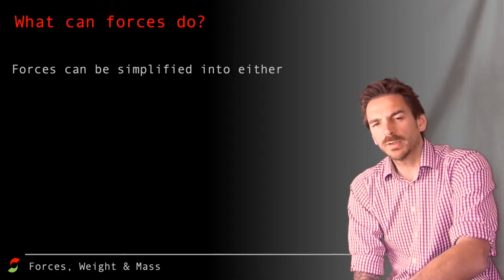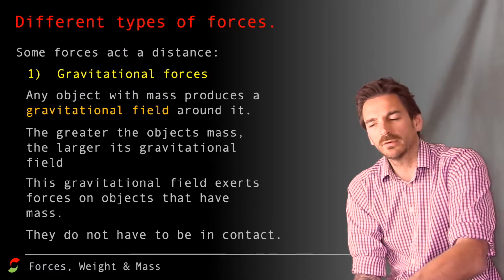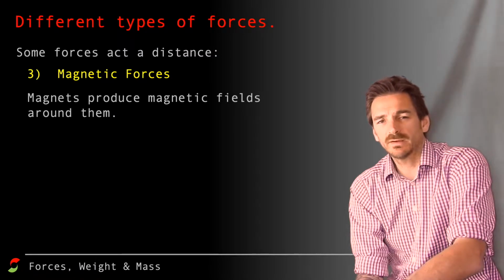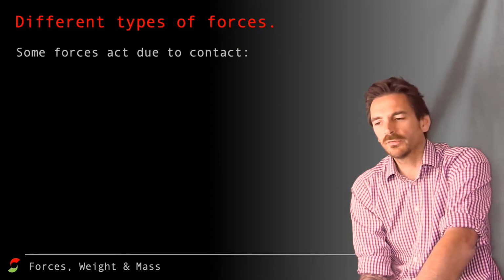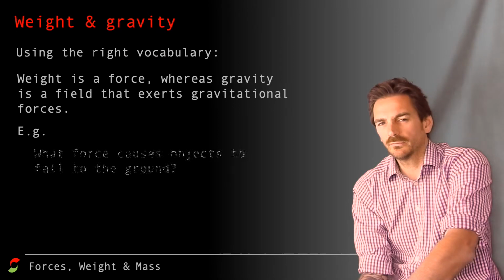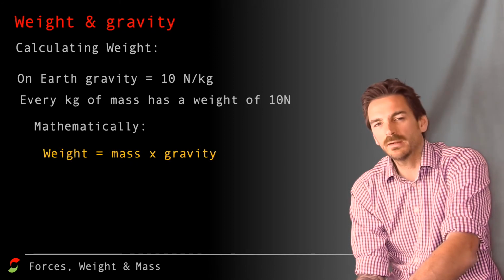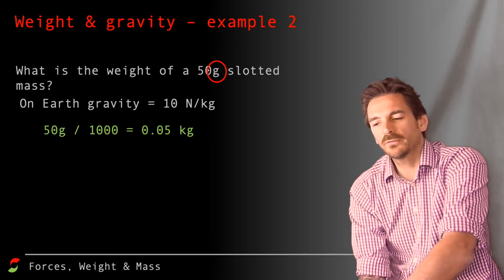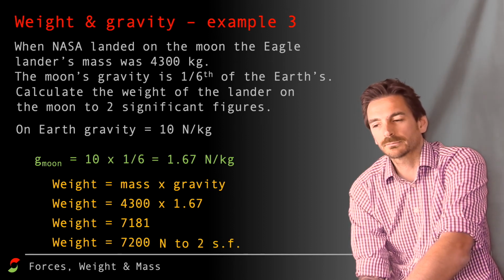3b Force, weight & mass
A short video introducing what forces can do to objects, the various forces that act with and without contact and how to calculate gravitational force (weight)